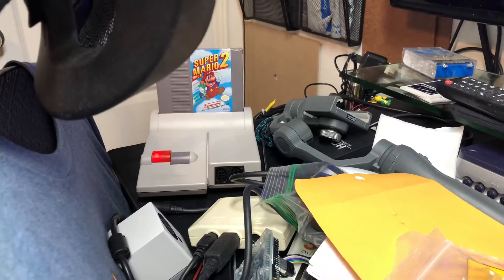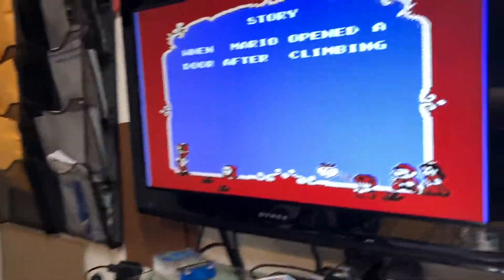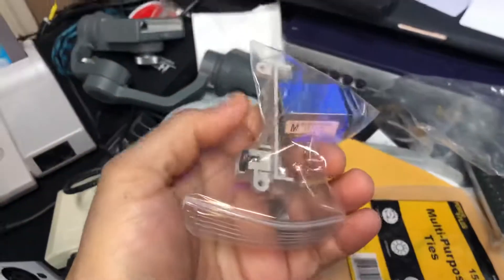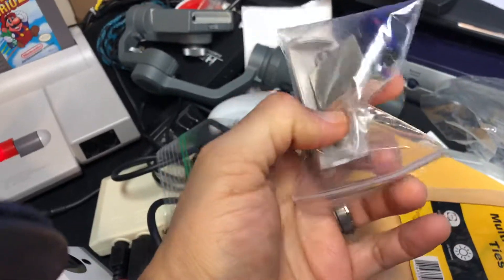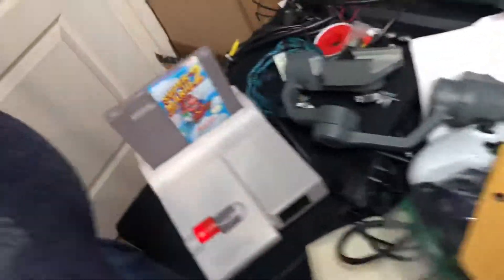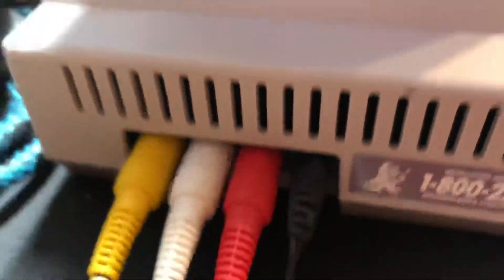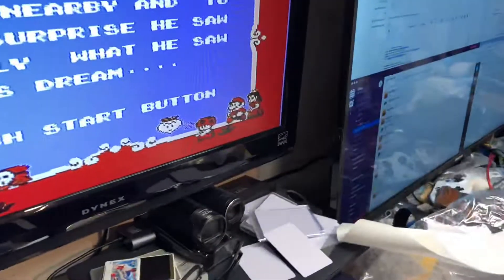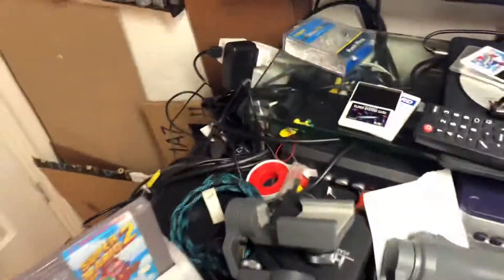Brad’s top loader recap av mod done